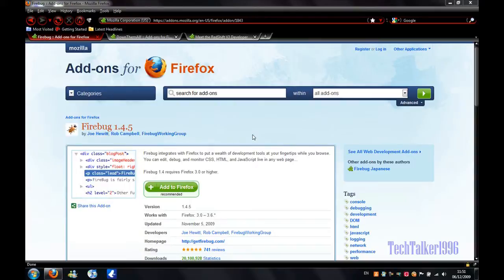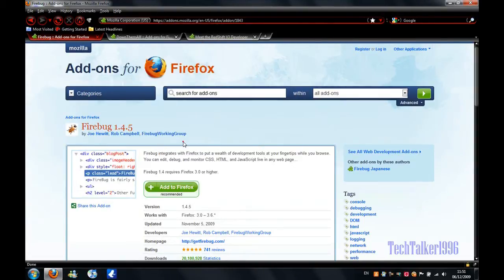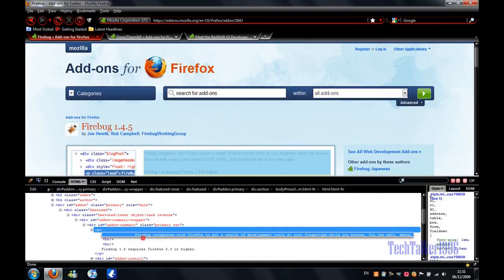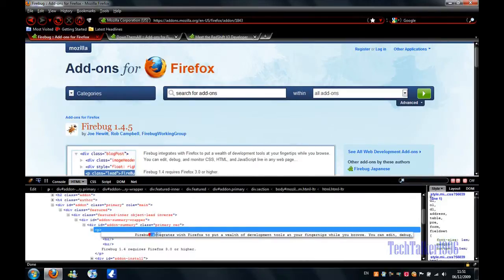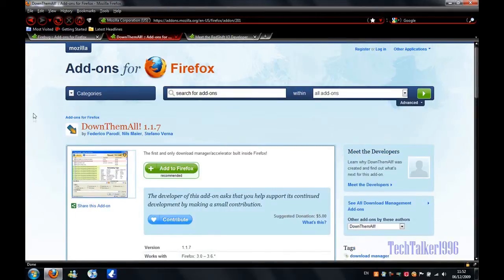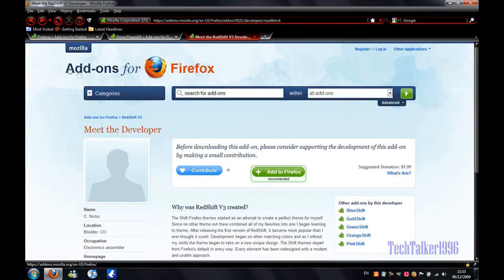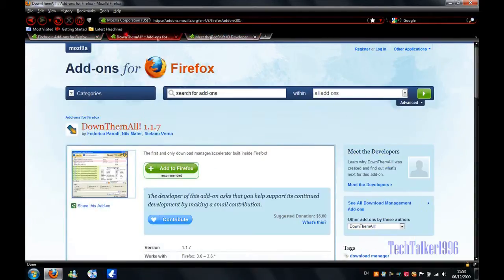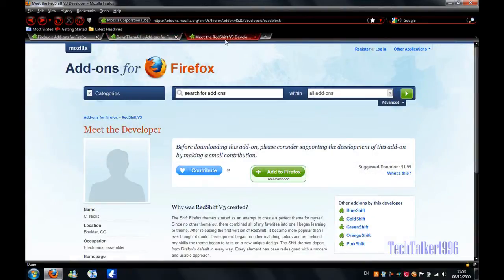Top 3 Firefox Add-ons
This is my 2nd video about my favourite add-ons for mozilla firefox.